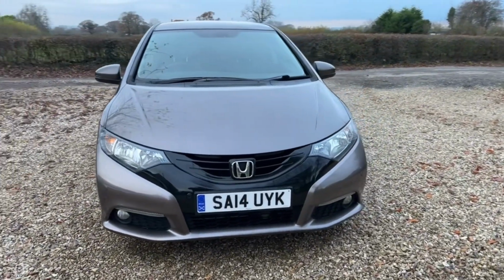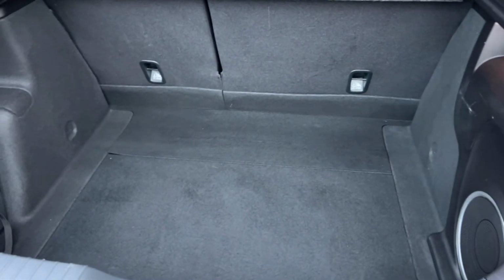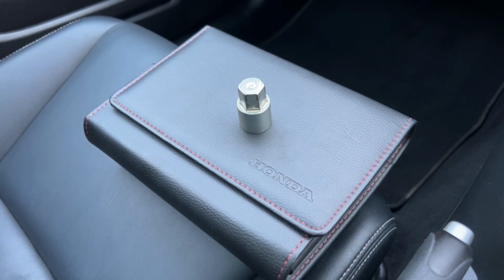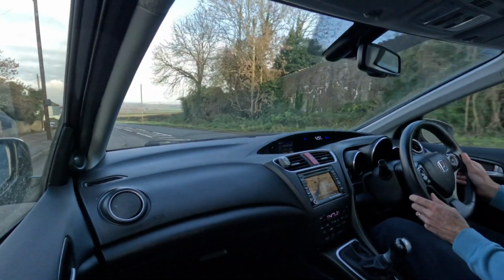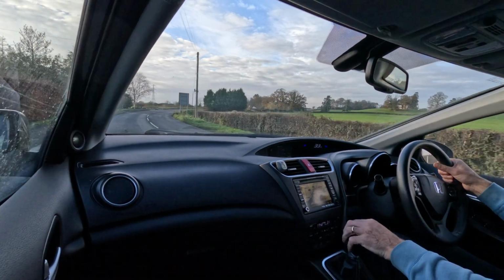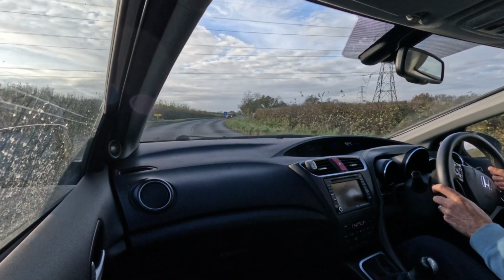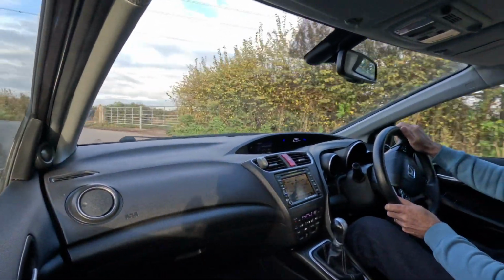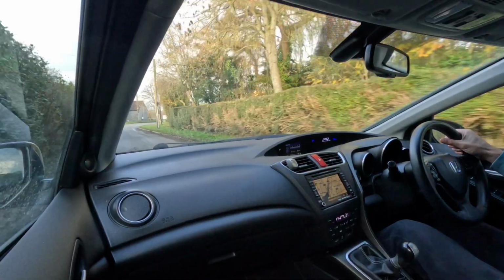SA14UYK Honda Civic 1.8 i-VTEC SR 5dr